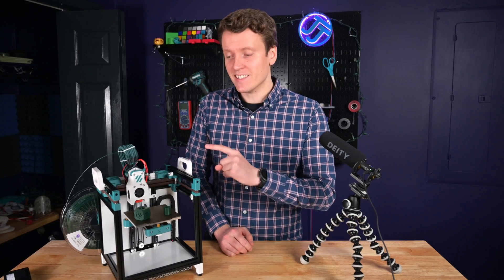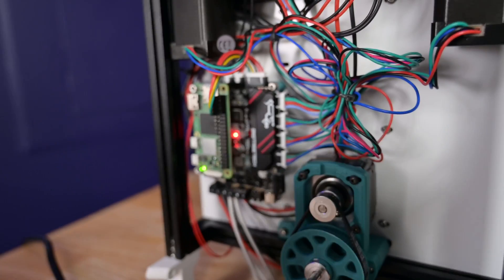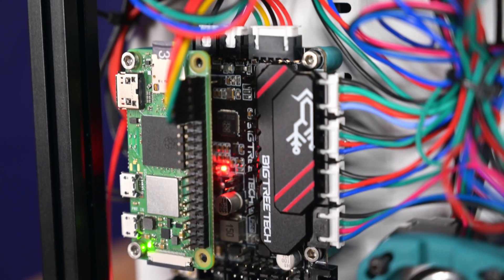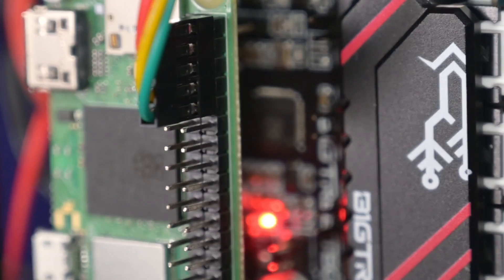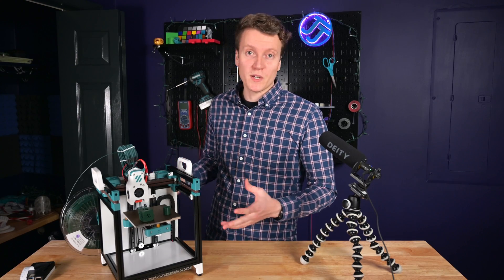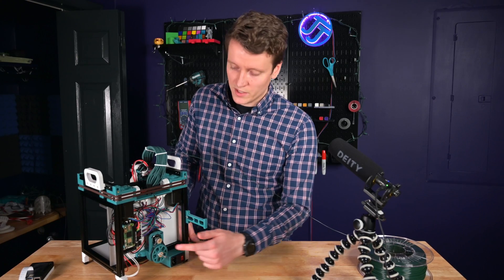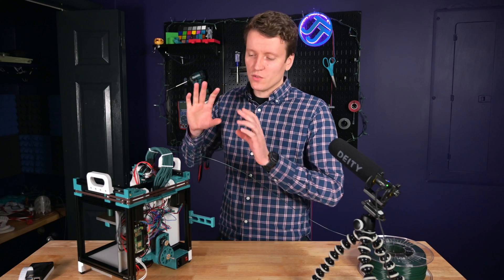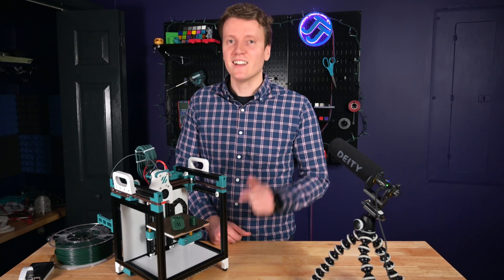BigTreeTech SKR Pico in Voron V0.1 | Initial Review and Setup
The SKR Pico by BigTreeTech is a huge step forward in 3D printer control board. Specially designed for the Voron V0.1, this tiny board is feature packed with everything you need and even things I didn't know I wanted.

I think there are 3 big changes on this board that sets it apart from other options. Size, Aesthetics, and the Microcontroller. It is the same size as a standard Raspberry Pi computer, which makes stacking them easy. This is great on the Voron V0.1 which doesn't have a ton of space. I mounted a Raspberry Pi Zero 2 on top, and it is all so compact and powerful. This board also looks great, it reminds me of a high end gaming motherboard, and the large heatsink both looks good and works well to keep things cool. The third big change is the Raspberry Pi RP2040 microcontroller powering the board. It is powerful, feature rich, and a first for 3d printer controller boards.

So far it is working great, and my Voron is printing! I still have some stress tests to put it through, and I will make a more detailed video explaining setting it up.

Let me know If you have any specific questions you have, or tests you would like to see run on this board, and I can make sure to include it in future videos.

Chapters:
00:00 - Intro
01:13 - Size
01:40 - Aesthetics
02:26 - RP2040 Microcontroller
03:26 - Favorite Features
06:07 - Extra Features
07:04 - Downsides
08:26 - Any questions?